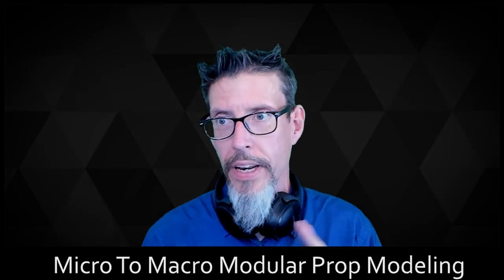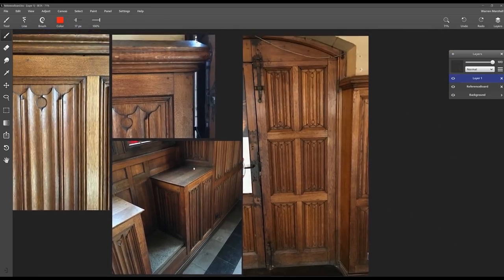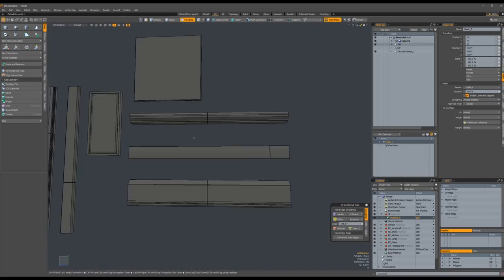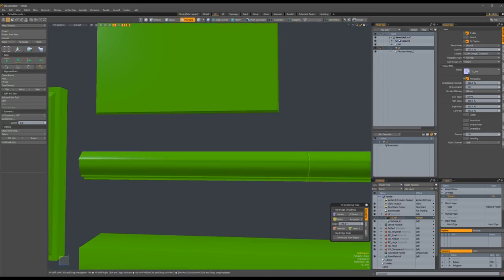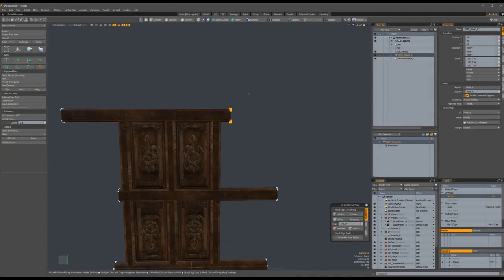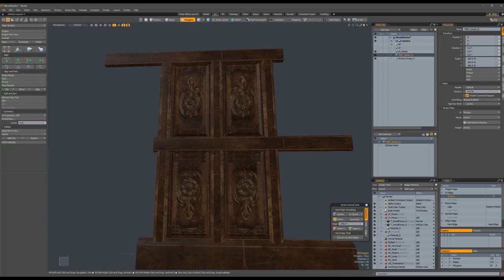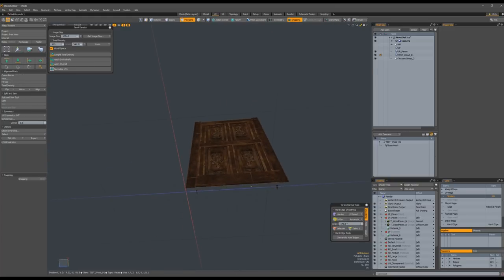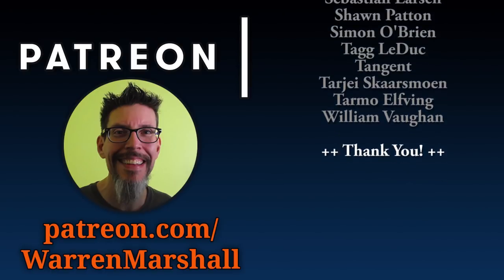Tutorial : Modular Prop Building - Micro To Macro!